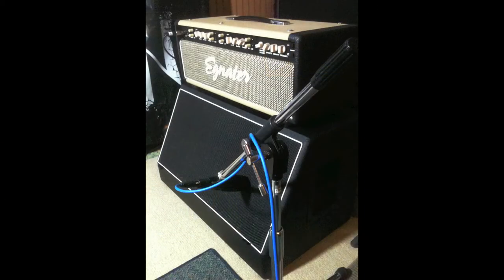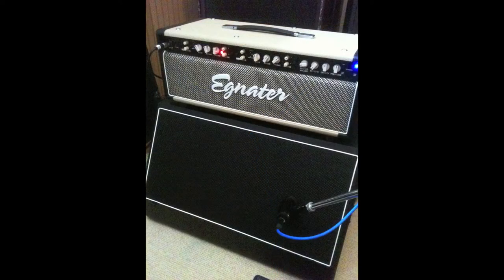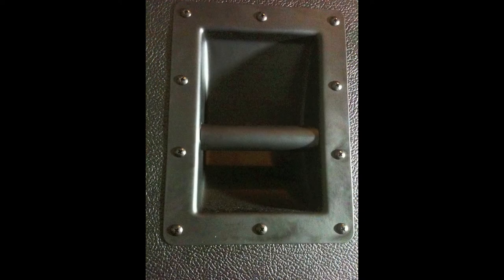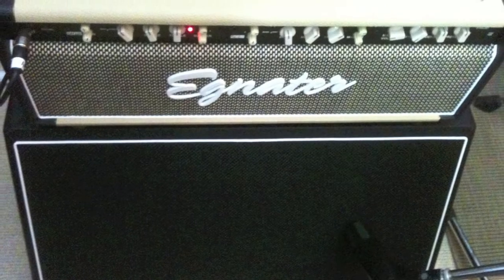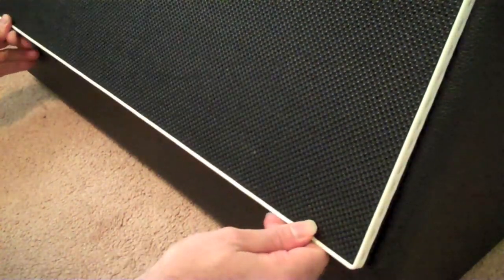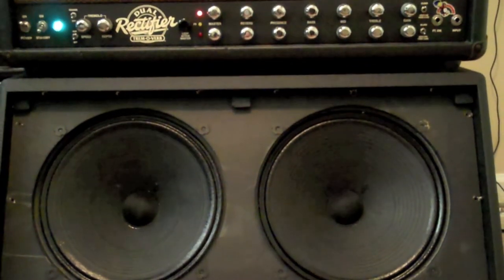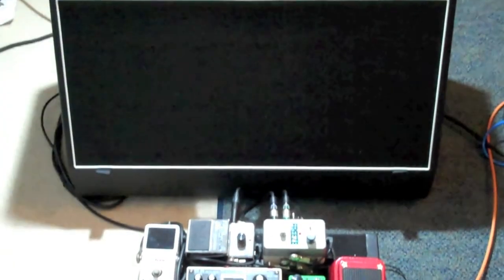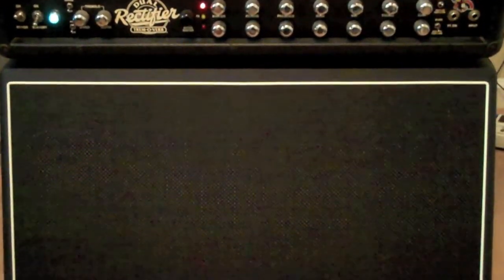Slammins Guitar cab from Mojotone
Here is a video for the Slammins 2x12 cab made by Mojo Tone. It's a cab with a slanted baffle to help you hear yourself on stage.